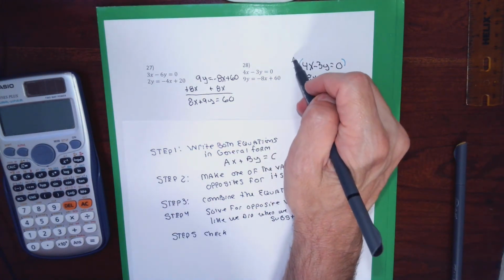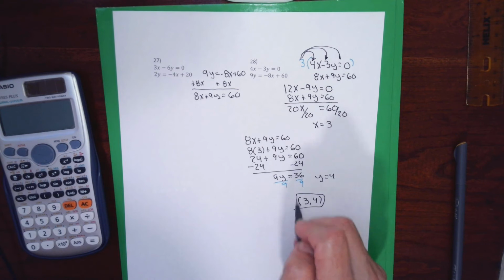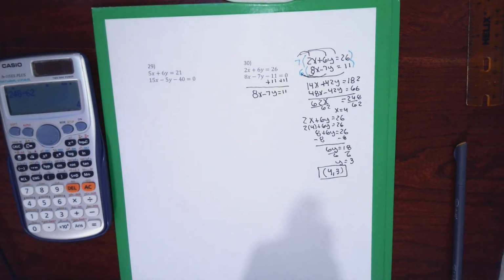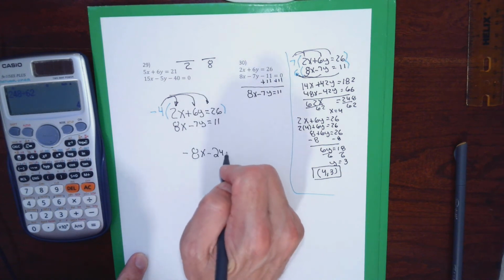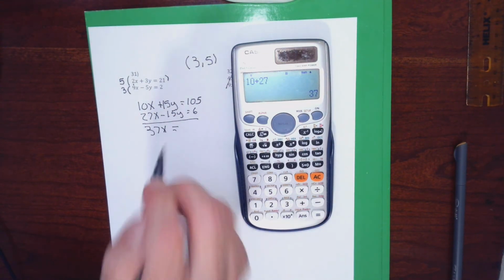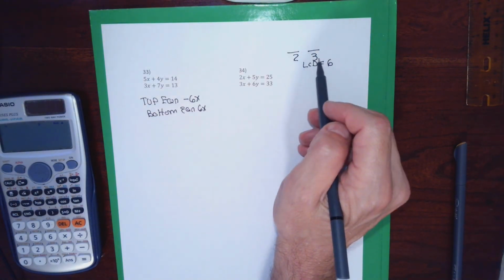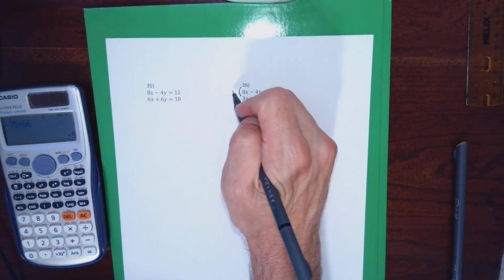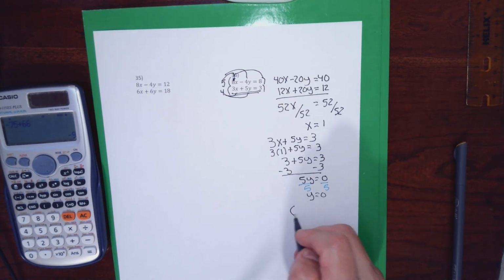Section 3.4 part 4 of 5